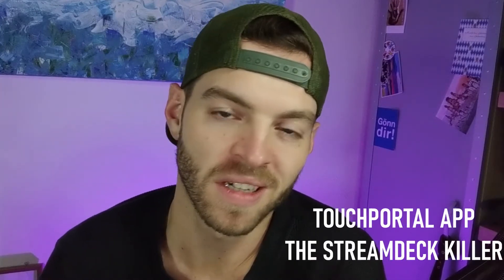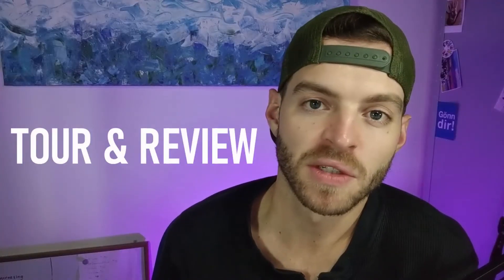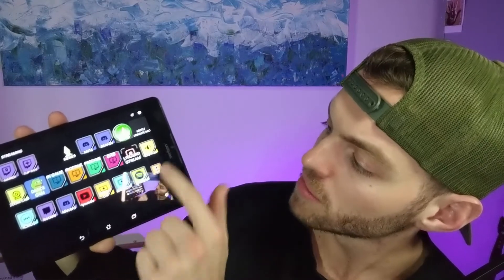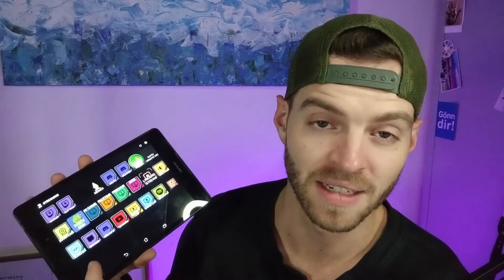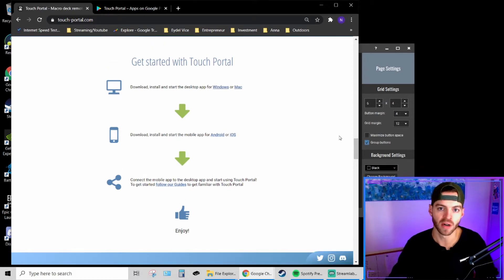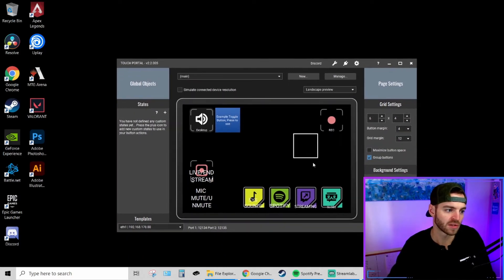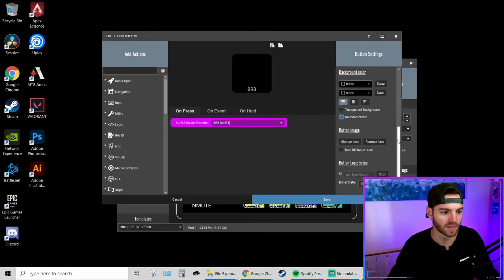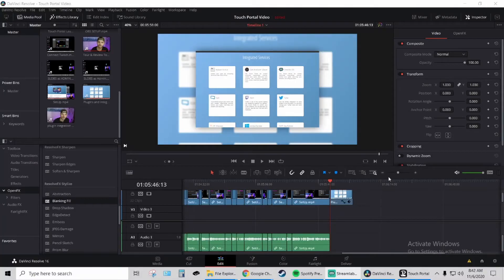Free Stream Deck Alternative! -Touch Portal Review / Setup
Are you thinking about buying a Stream Deck but don't want to pay the price-tag? Well now you don't have to worry. Touchportal is a free feature packed  Stream Deck alternative software/app that you can get today to optimize your workflow, assist in streaming tasks and interaction, or pair with your Video editing software and Adobe software products.

In this video I'll give you guys a real review and tour of the Touchportal software, as well as walk you through the setup between Touchportal and Streamlabs OBS. We'll go over my real testimonial about a product that I feel very strongly about and use on a daily basis for all PC related tasks.

I hope this video teaches the community about streaming equipment alternatives, solves your Touchportal setup needs or questions, and gives you a better look at a really fantastic product.

Streaming gear
Gaming/Streaming single PC Build